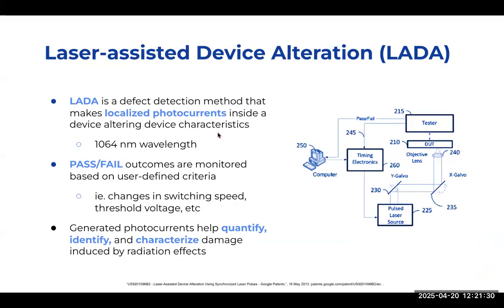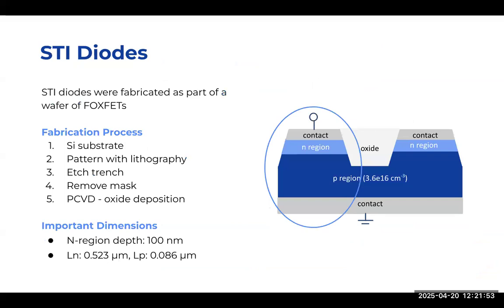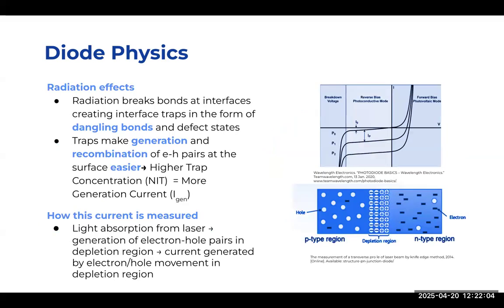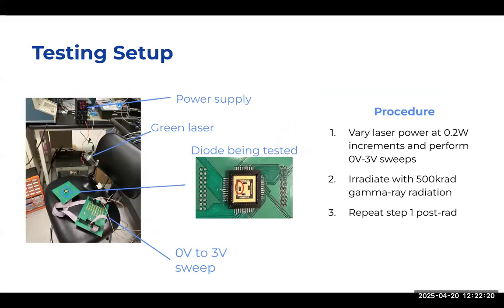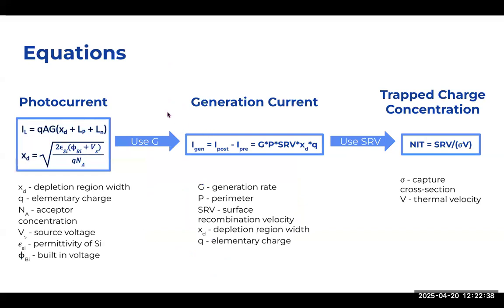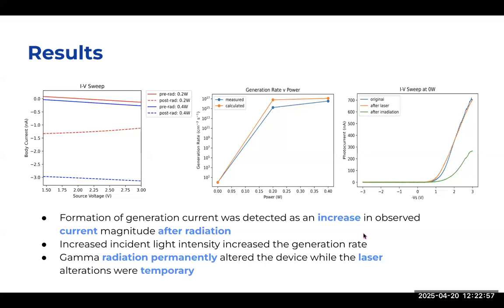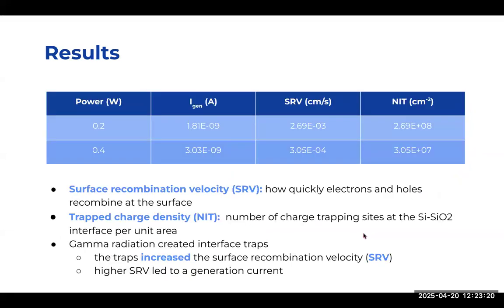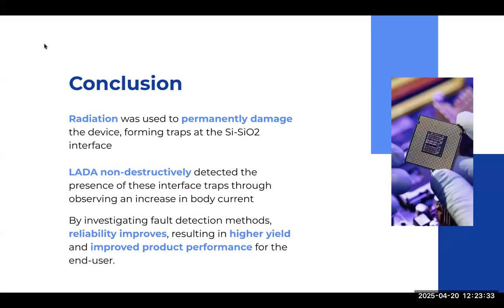Characterization and Analysis of Radiation Effects on Semiconductor Technologies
Spring '25 Senior Design Capstone Project, School of ECEE